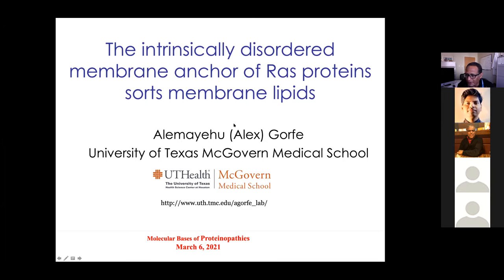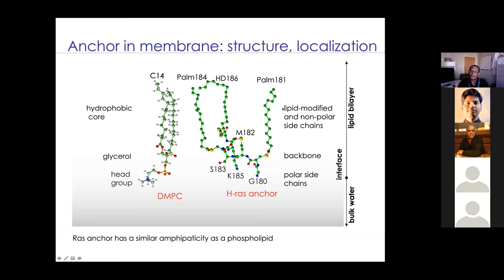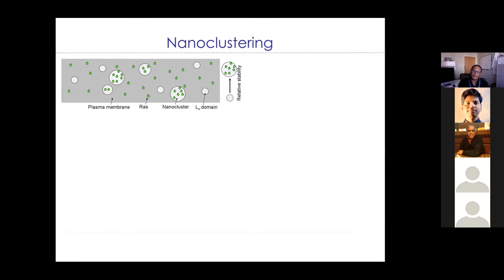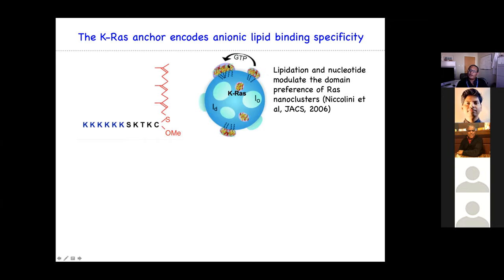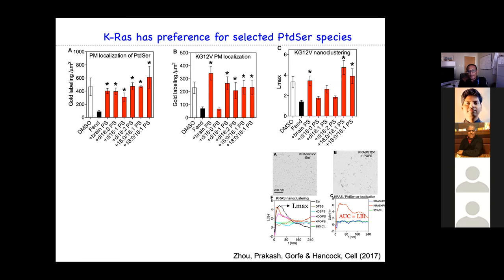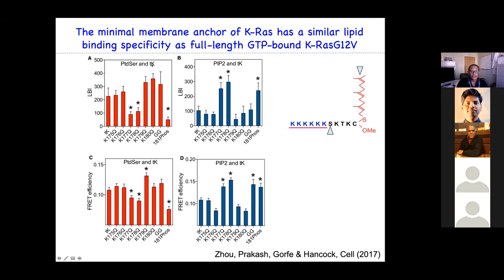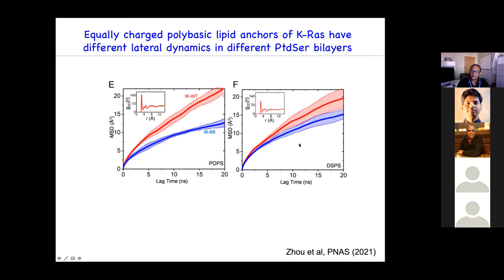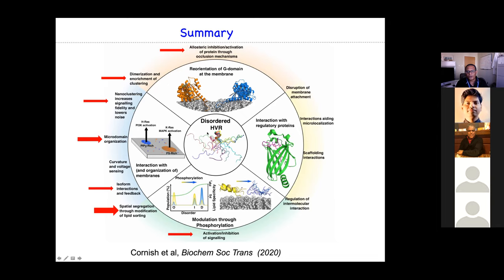Dr. Alemayehu Gorfe (March 06, 2021) - ZOOMinar on "Proteinopathy"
A weekly ZOOMinar on "Molecular Bases of Proteinopathies"
Title of Dr. Alemayehu Gorfe's talk "The intrinsically disordered membrane anchor of Ras proteins sorts membrane lipids". for more details.

Registration is free and open for everyone. Registration is required to secure a ZOOM link.